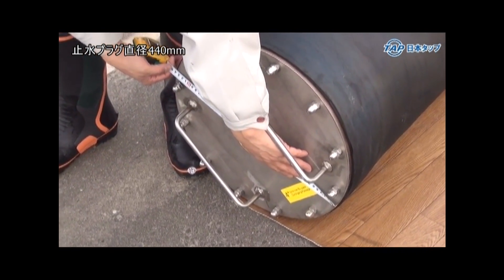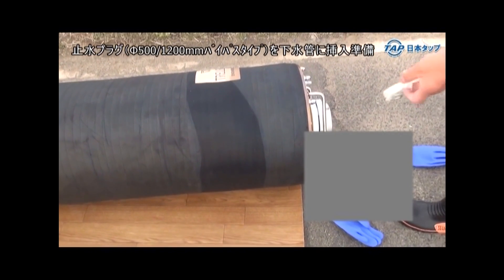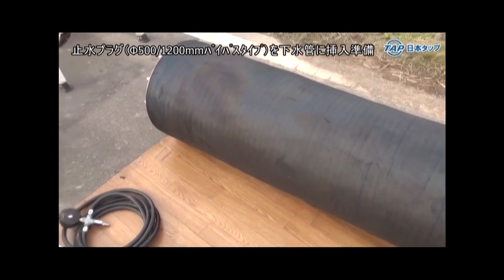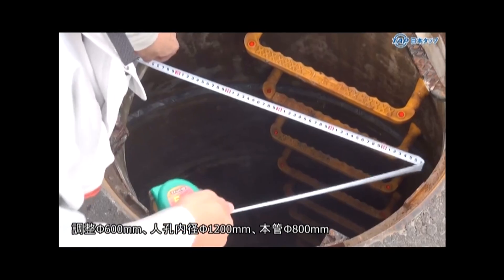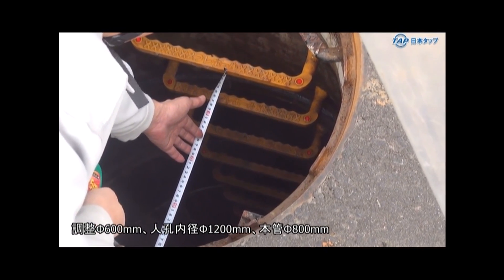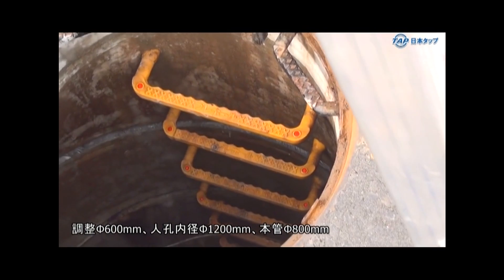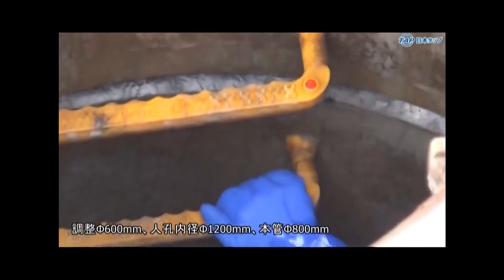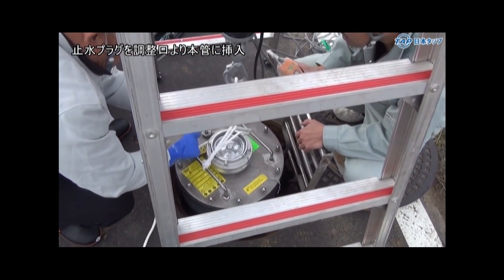【日本タップ】 コウワ工法技術協会非会員 止水プラグ φ500/φ1200 現場風景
止水プラグ‐ Flex ODSバイパス 7660175 Ø500/1200 ケブラー繊維(Kevlar)使用

●呼び径：500/1200、20/48 inch。
●バイパスパイプ径：102mm、4 inch。
●寸 法：Ø440mm、長さ1650mm。
●質 量：60㎏。う
●最大使用圧力：0.2 MPa、2.0 bar。
●最大許容背圧：
　呼び径500mm時0.13 MPa、1.3 bar。呼び径600mm時0.12 MPa、1.2 bar。
　呼び径700mm時0.11 MPa、1.1 bar。呼び径800mm時0.11 MPa、1.1 bar。
　呼び径900mm時0.11MPa、1.1 bar。呼び径1000mm時0.1 MPa、1.0 bar。
　呼び径1200mm時0.05MPa、0.5 bar。
　(最大許容背圧は、空気のテストの場合0.02MPa(0.2bar)で、水のテストの場合0.05MPa(0.5bar)で検査しました。)

＊ 本製品は東京海上日動火災保険株式会社の賠償責任保険(賠償責任額2億円)に加入済みです。

トレルボルグ社（オランダ）製品
●ＦｌｅｘＯＤＳプラグは、迂回ホースをもつバイパスタイプで、柔軟性のあるプラグです。
●破損した管を補修する時、水を迂回させることが出来ます。
●バイパス付きで、止水した水を排水することができ、水替え工事にも使用できます。
●管路内での空気圧、水圧検査時、本プラグの使用が最も適しています。
●プラグは、高品質のケプラー繊維使用の補強されたゴムの層で造られています。

「オランダ・トレルボルグ社概要」
　・1905年創業。
　・従業員：20,000名。
　・世界45ヶ国に120工場保有。
　・全世界ゴム製品（タイヤ製品を除く）メーカーランク2位に位置するゴム製品製造会社。
　・ケブラー繊維(Kevlar)使用した強度のプラグを製造、また耐化学薬品、耐油、耐摩擦性に優れた
　　ニトリル(NBR)で製造されたプラグも生産しています。

＊ ケブラー（Kevlar）とは
芳香族ポリアミド系樹脂の登録商標である。1965年に開発され、デュポン社によって1970年代初期に商業的に使用され始めた。正式名称はポリパラフェニレンテレフタルアミド。

ケブラーの構造(太線: モノマー単位、点線: 水素結合)

特徴
ケブラーは パラフェニレンジアミンとテレフタル酸クロリドの重合によって得られ、分子構造が剛直で直鎖状の骨格を持つために、高強度・高耐熱性であり、同じ重さの鋼鉄と比べて5倍の強度を持つ。また、ケブラーは結晶性のポリマーであり、一般の有機溶媒に溶けず、溶融もしないために成形が困難なポリマーである。そのため、濃硫酸に溶解することで成形していることも大きな特徴である。

ケブラーの強度は、周囲のポリマー鎖との、カルボニル基と水素間の水素結合や、ベンゼン環のπ結合の部分的な重なりによる。

ケブラーには、ケブラー、ケブラー29、ケブラー49の3種類があり、ケブラー49は全てのアラミド繊維の中でも最高の引っ張り強度を持つと考えられており、繊維強化プラスチックの補強、船体、飛行機、自転車、ヨットの帆、特殊な用途ではボディアーマー防刃ベストなどに使用されている。